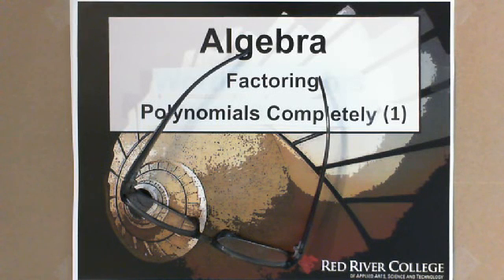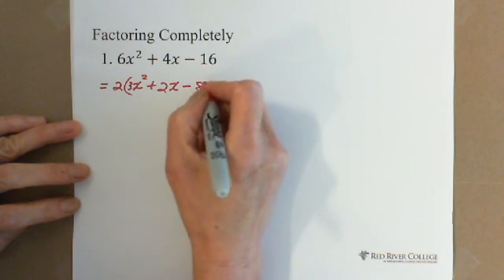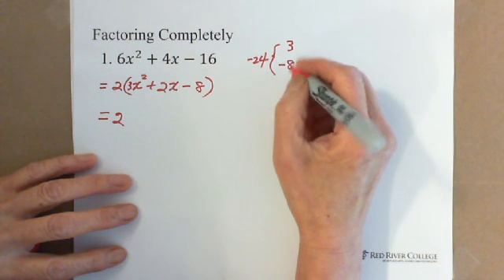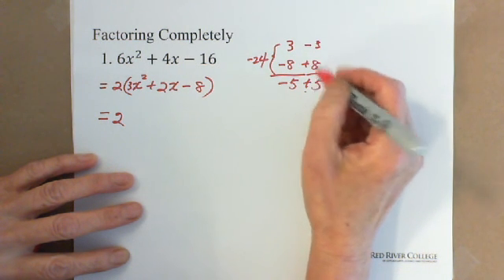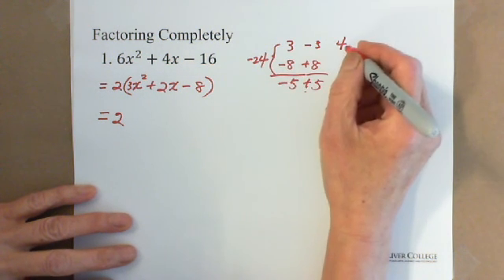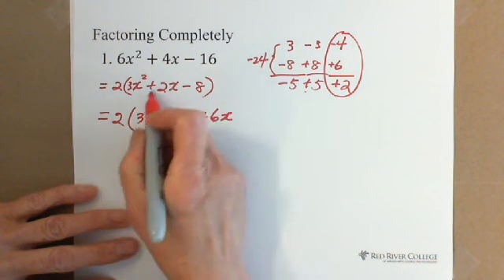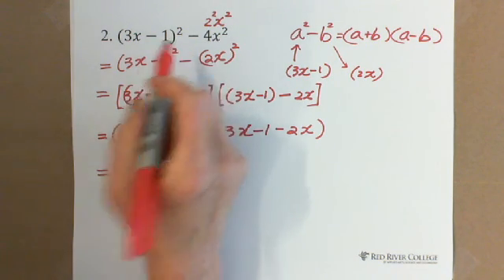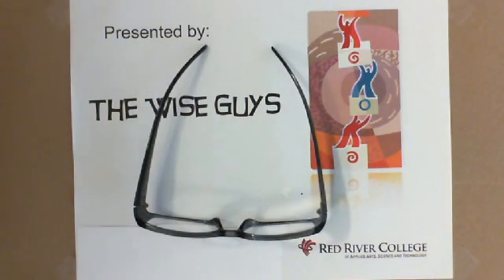Factoring Polynomials Completely (1)